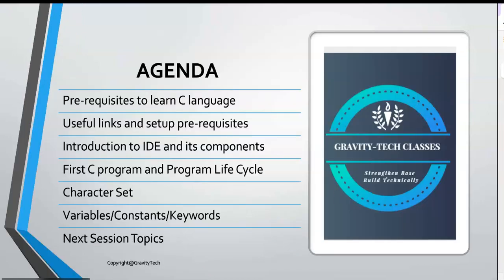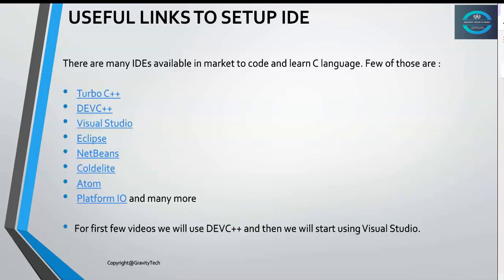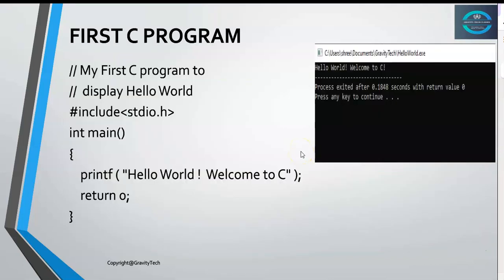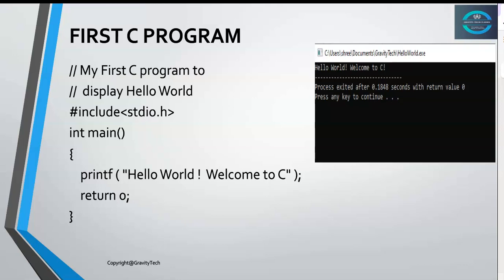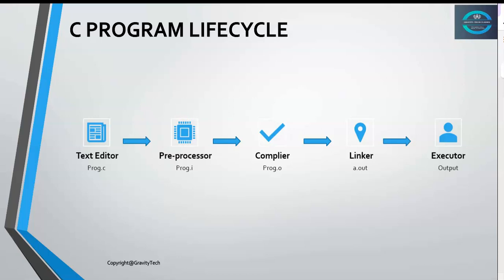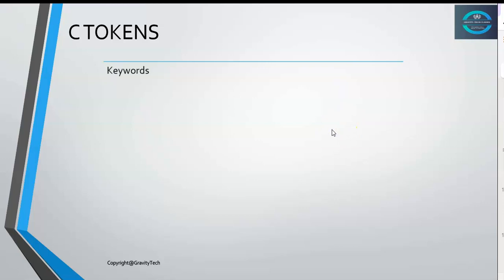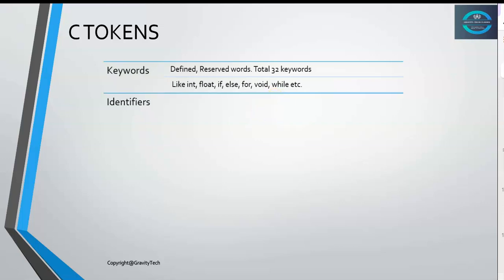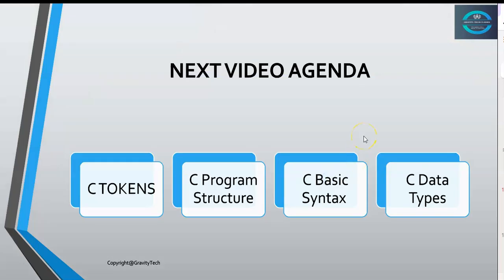Demystifying the Execution Lifecycle of a C Program | C Programming Basics Explained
This video will help to understand:
  1. Pre-requisites of C language
  2. Integrated Development Kit (IDE) and its components
  3. First (Hello World) C Program
  4. C Program Life Cycle
  5.  Character Set
  6. C Tokens